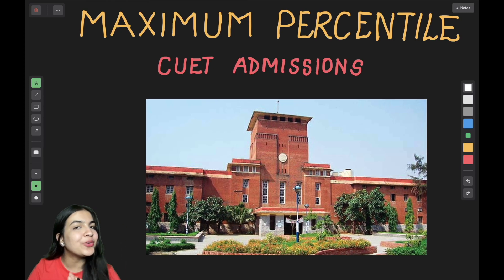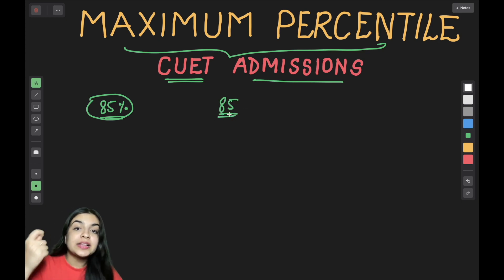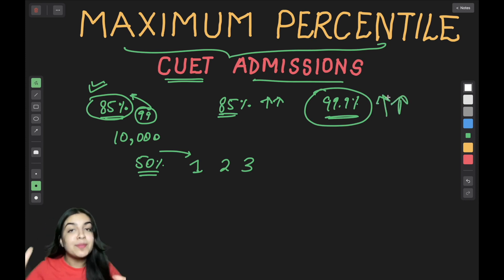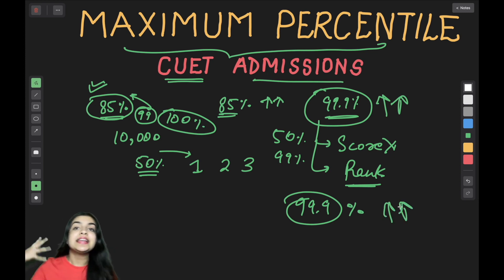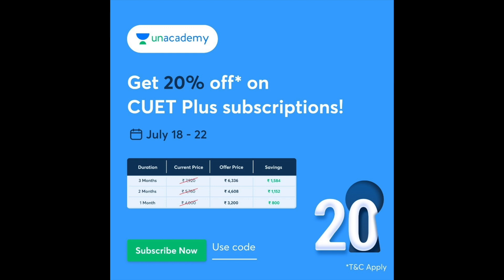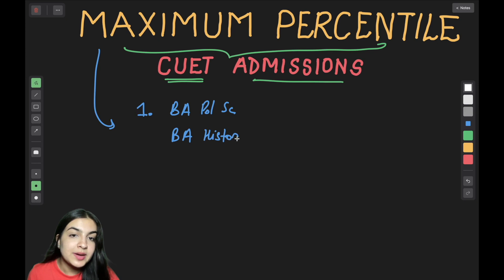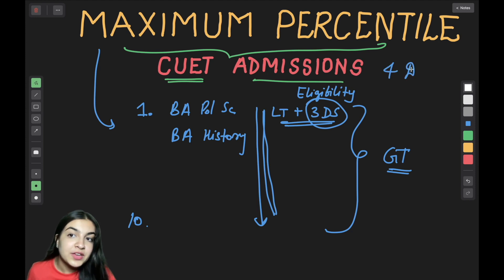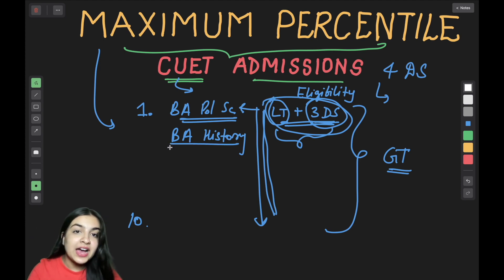How to score maximum percentile in CUET 2022? What is percentile? CUET Admissions 2022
Political Science Official Mock Test solutions CUET UG 2022 Domain Specific Test with Answers CUET/CUCET 2022

English Grammar Basic Rules for Language Test CUET/ CUCET 2022: Articles, noun, pronoun, conjunction, subject-verb agreement

How to choose the BEST COURSE in college? CUET, CUCET Domain specific courses criteria, DU Courses

DU CUET Bulletin of Information UG 2022 admissions | DU Course-wise test list, CUET DU Latest news

Class 12 History Chapter-9 Kings and Chronicles Full NCERT explanation in Hindi CBSE Term 2 & CUET